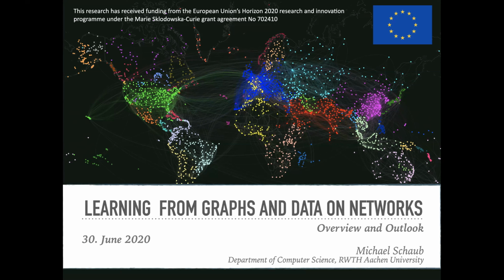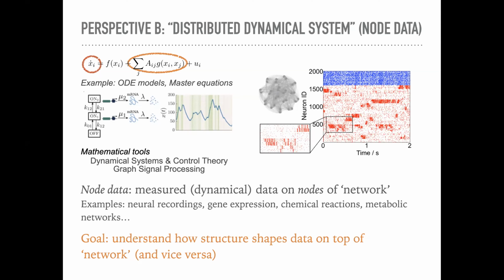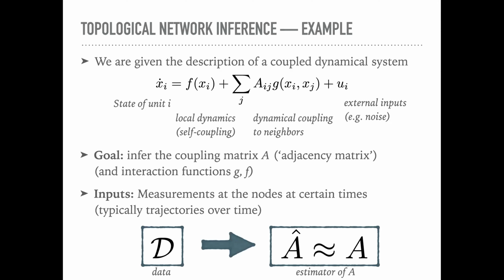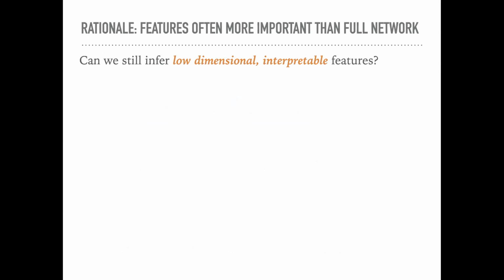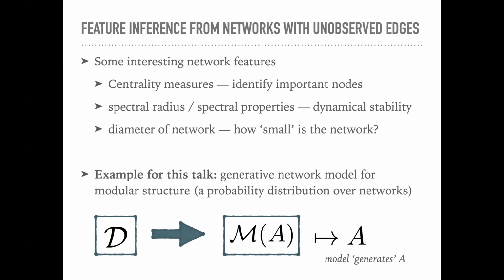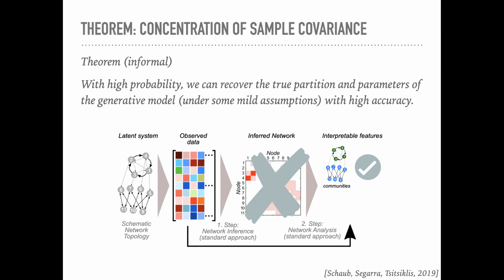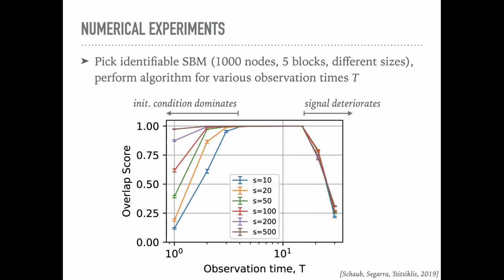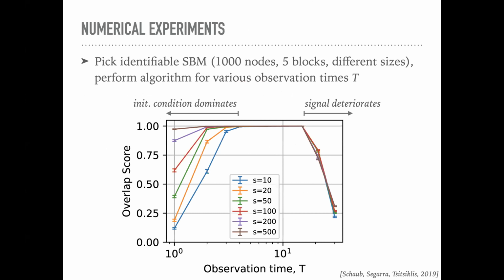Learning from graphs and data on networks: overview and outlook --- Michael Schaub